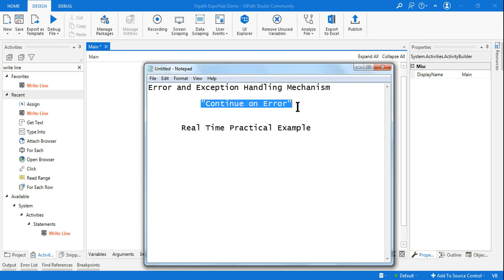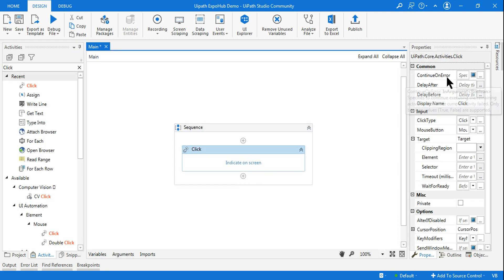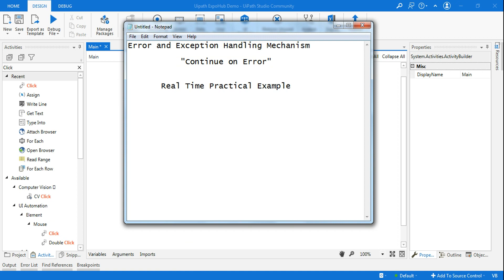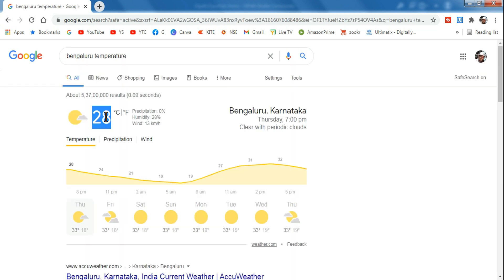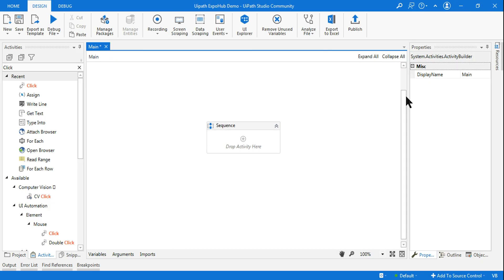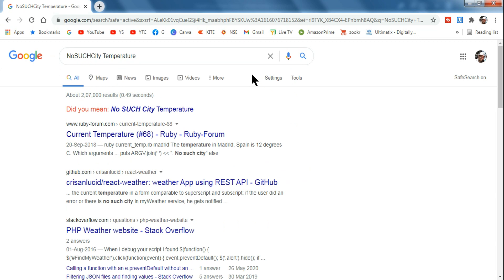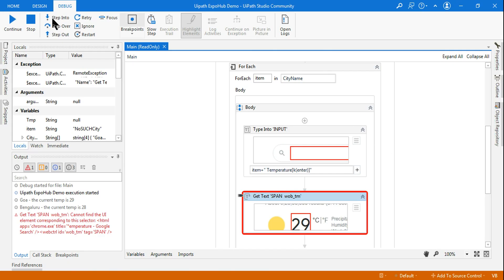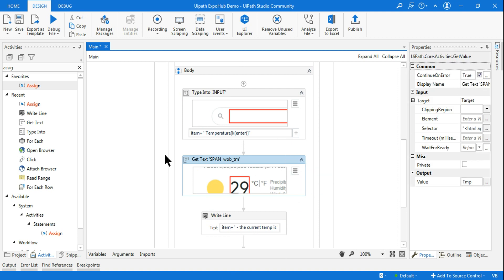Continue on Error UiPath - How to Use?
: This video on Continue on Error UiPath going to explain the real use of the property panel of UiPath Activity. You must have seen multiple activities has the key property "Continue on Error" in the property panel of UiPath. However we know less when to use it. Watch this video on "Continue on Error UiPath - How to Use?" and ge.t quick and clear understanding of concepts in UiPath.